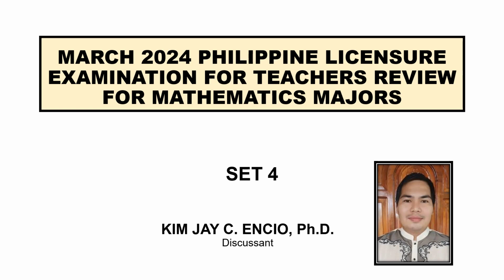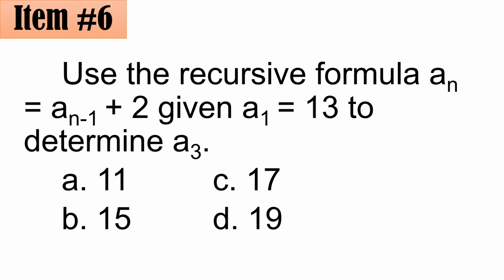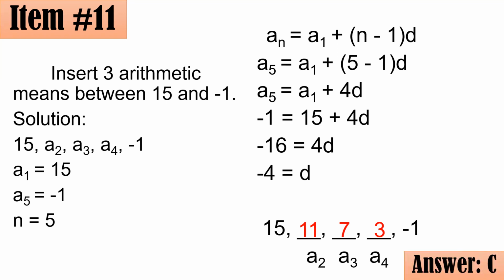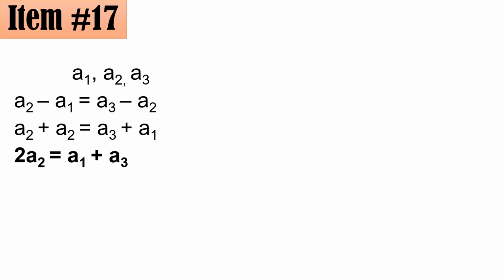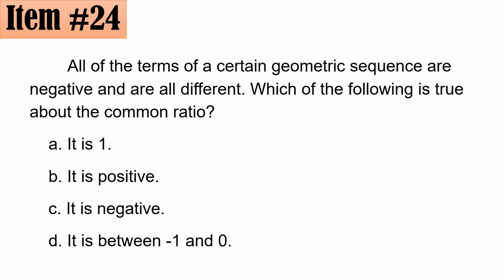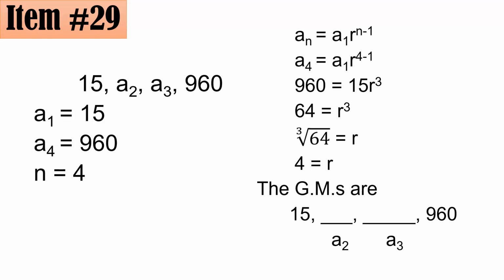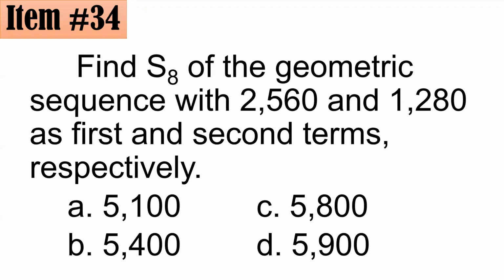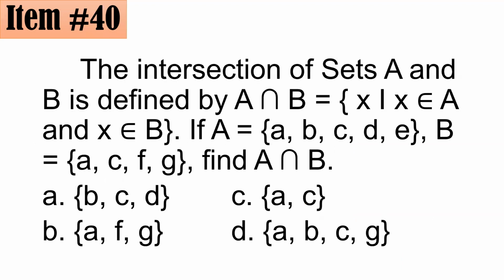MARCH 2024 LET REVIEW FOR MATH MAJORS (SET 4)